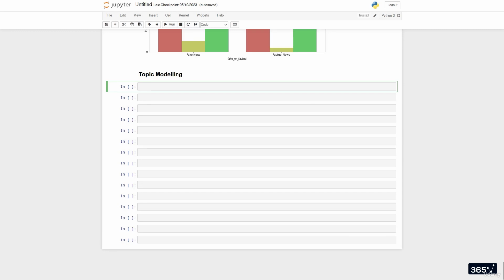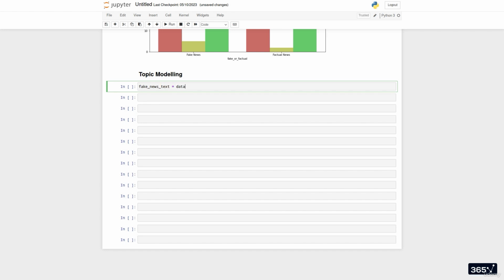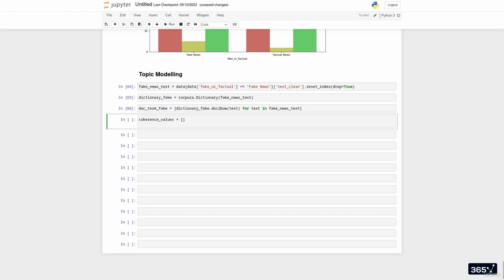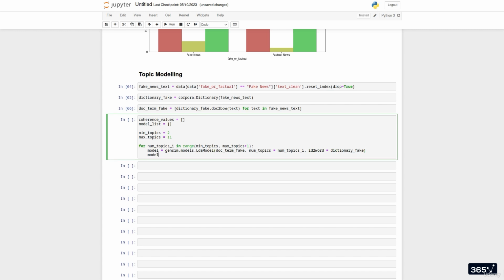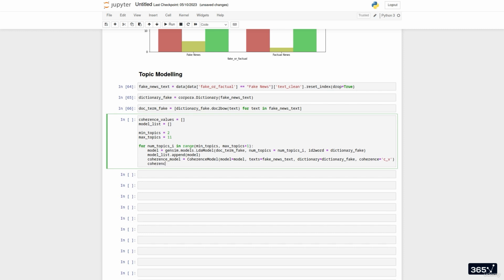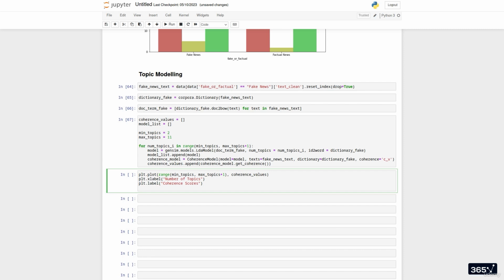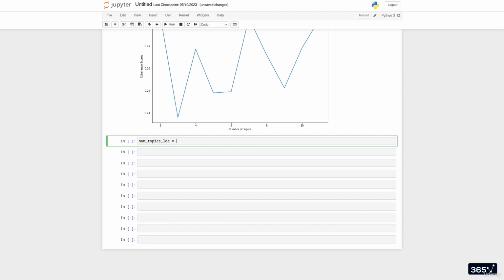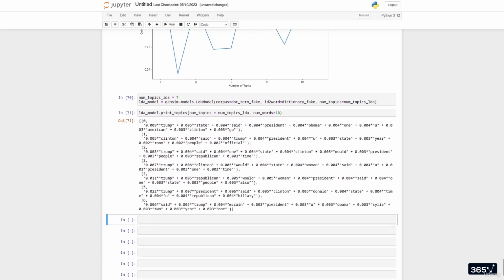138 What topics appear in fake news Part 1